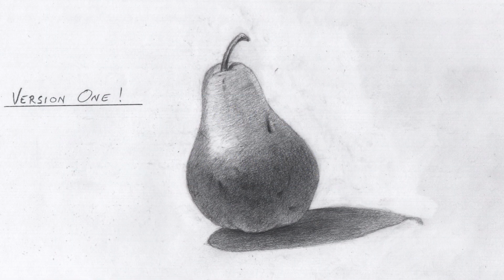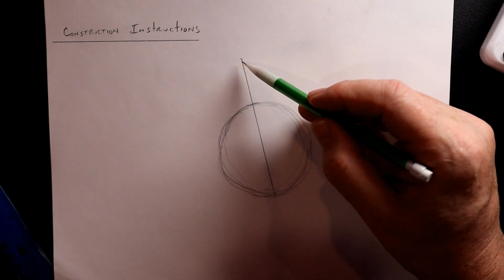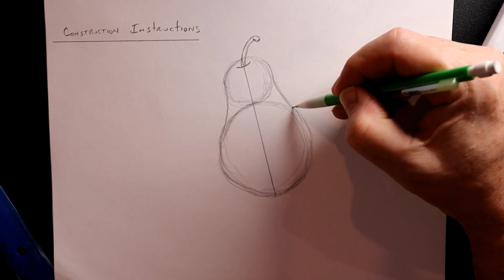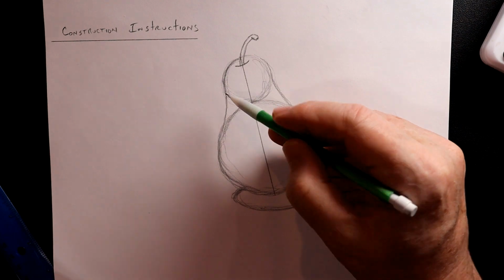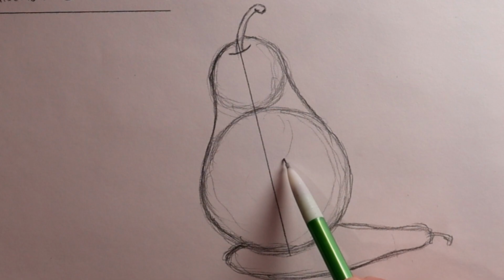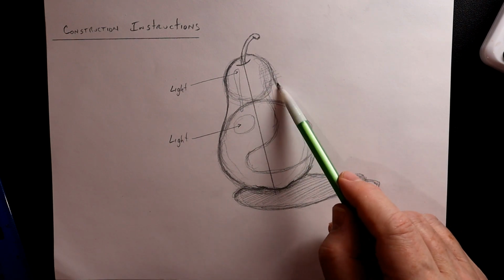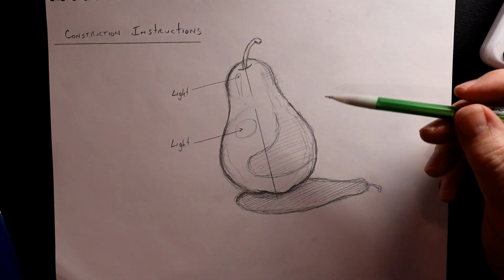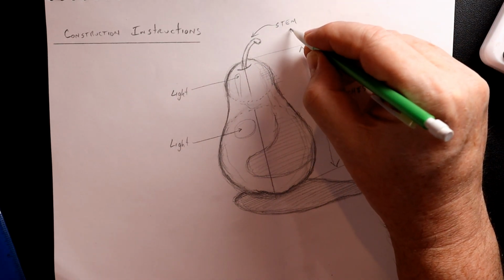Week 6 - Construction Drawing of a Pear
Please do two or three versions of this